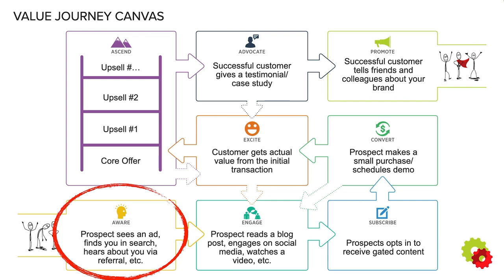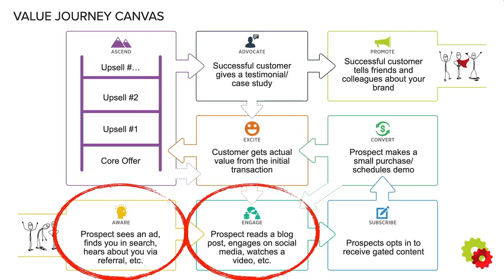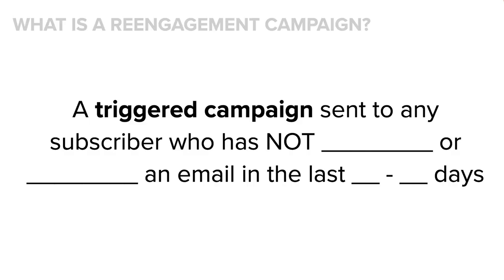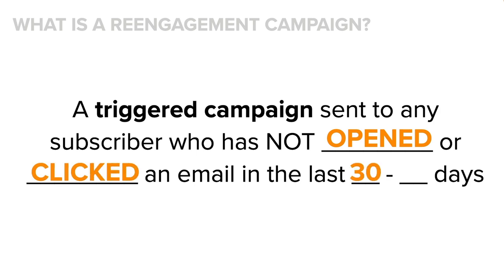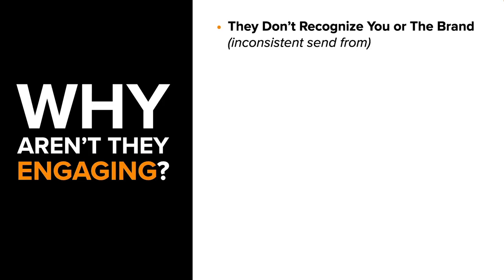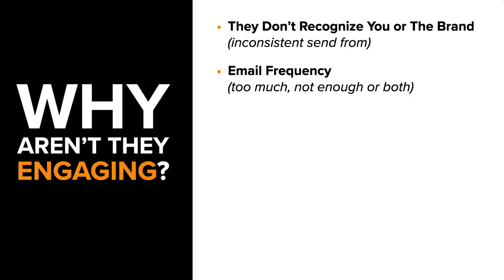Re Engagement Campaigns (Part 31)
Discover the power of re-engagement campaigns in email marketing! In this video, we'll dive deep into strategies to bring back inactive subscribers and rekindle their interest in your brand. Learn how to craft compelling re-engagement emails, segment your list effectively, and time your campaigns for maximum impact. Increase your customer lifetime value and boost your bottom line with these proven techniques.